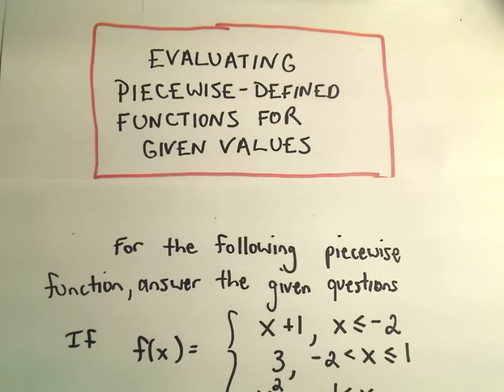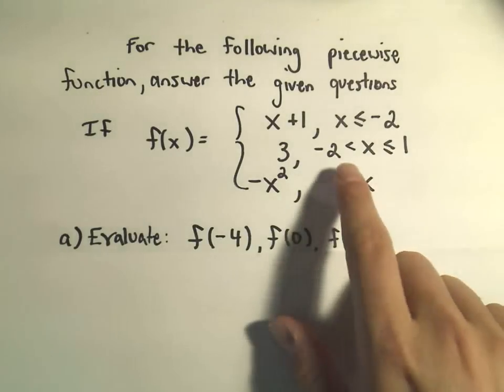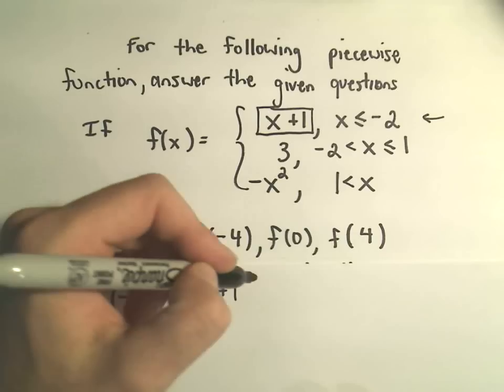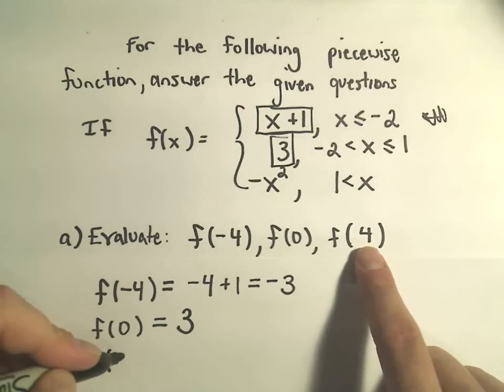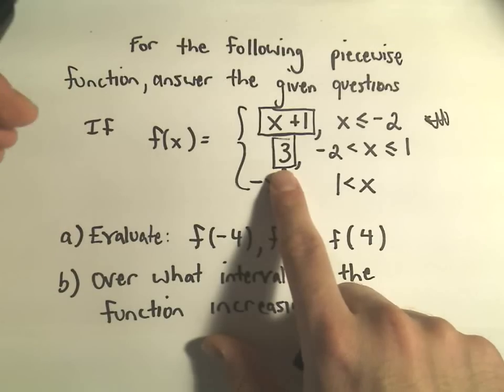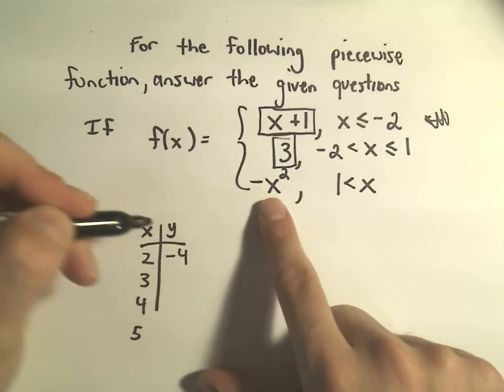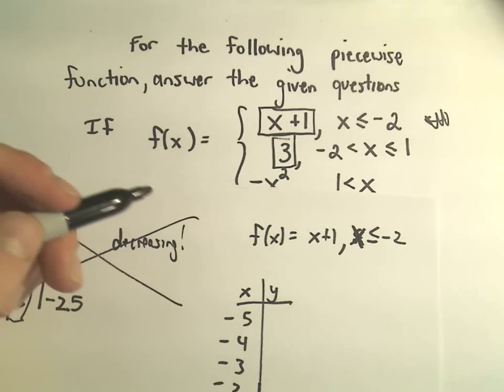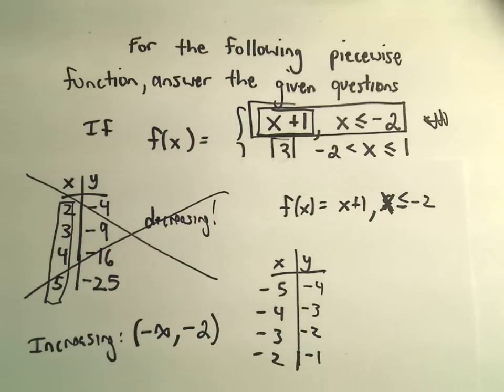Evaluating Piecewise Defined Functions